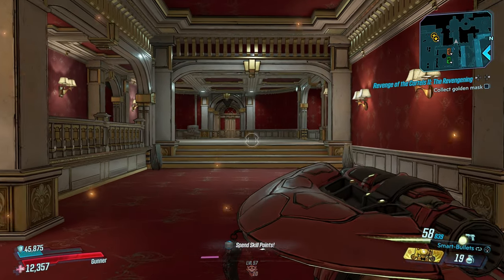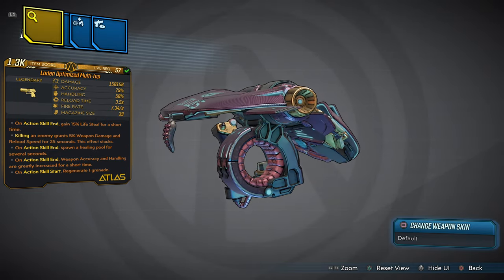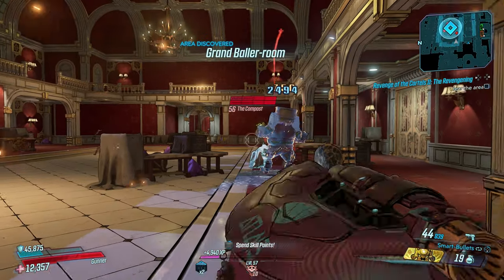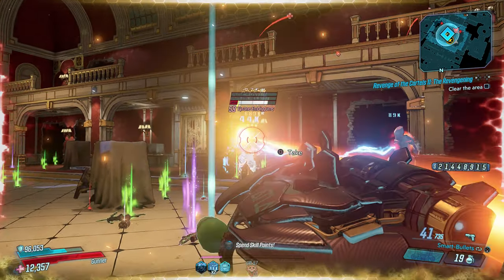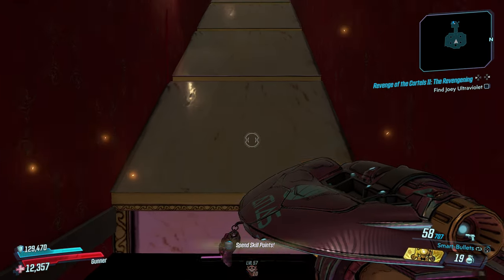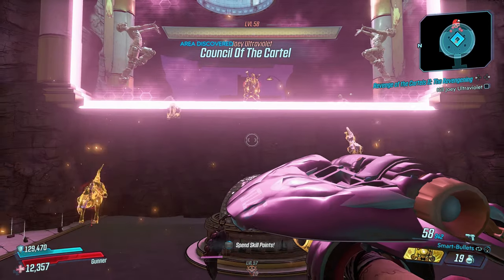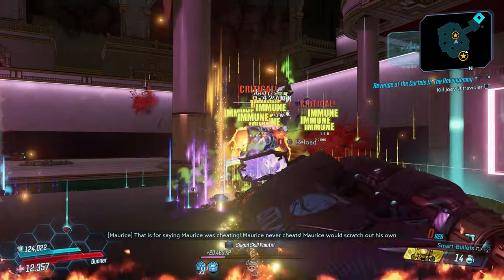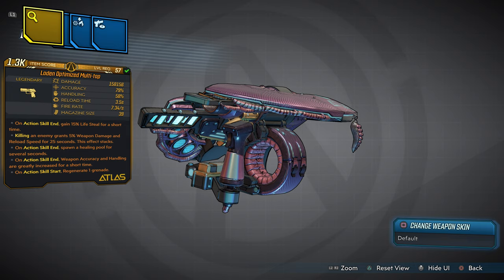Borderlands 3: Custom Loot #12 "Laden Multi-Tap" PISTOL! Mayhem 10 Lv.57 Item! (4K 60fps)